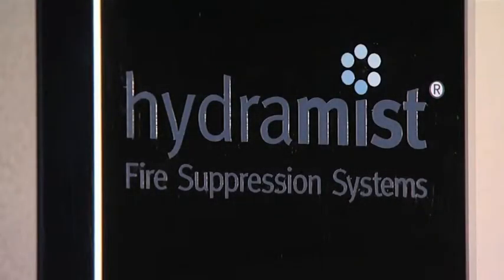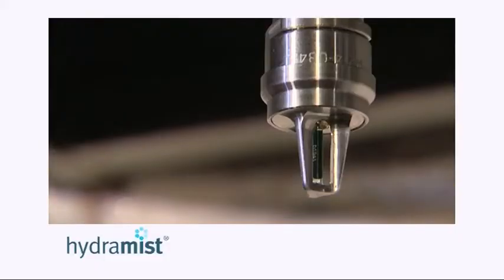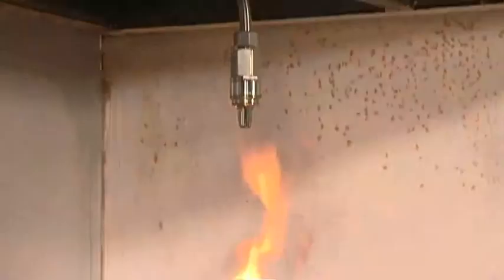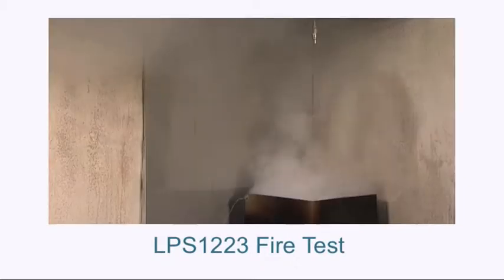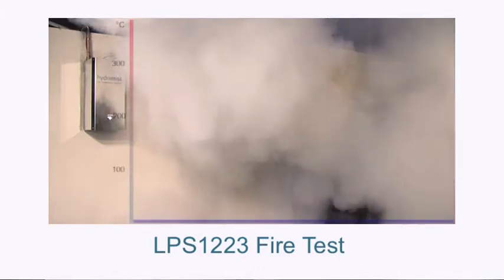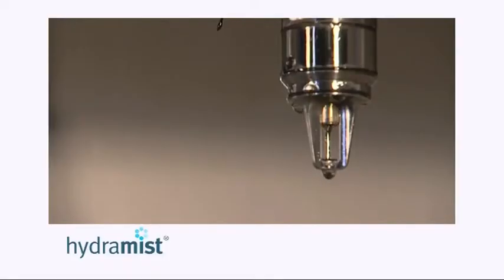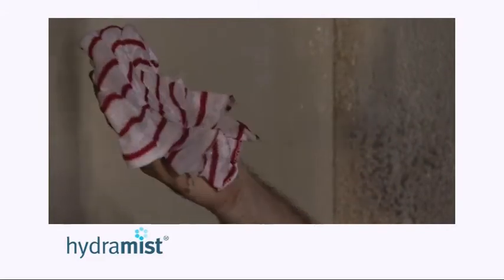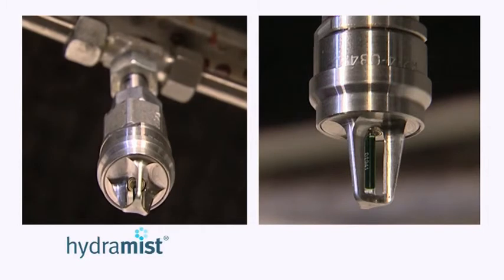Hydramist Kitchen Fire Protection System 15AMPU 3rd Party approved to LPCB LPS1223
The Hydramist 15AMPU kitchen fire protection system uses mist to protect a deep fat fryer - more details